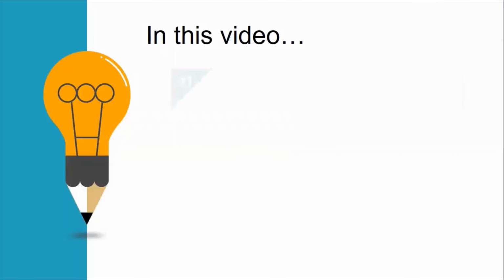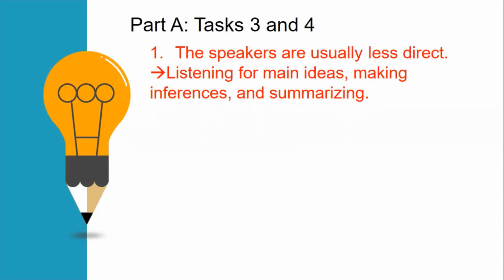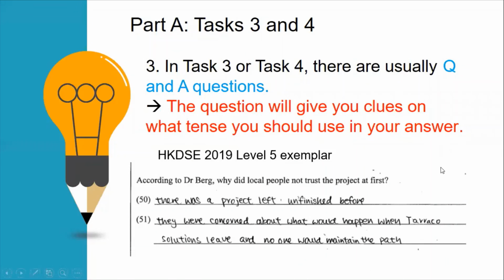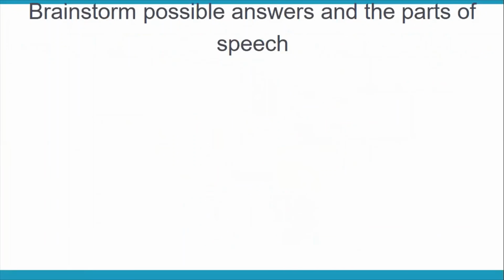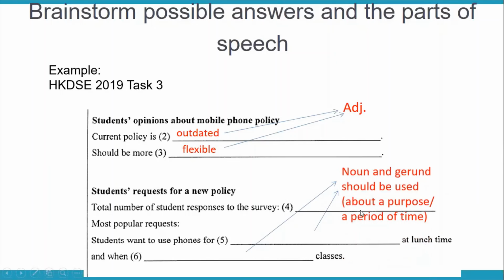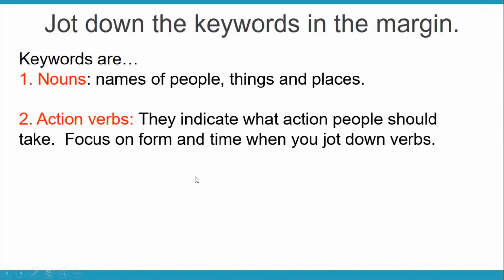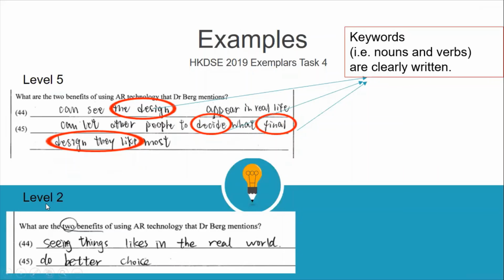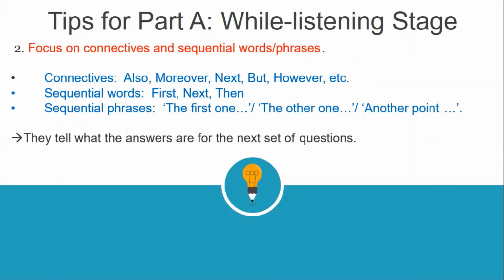Exam Tips for Acing HKDSE English Language Paper 3 Part A (1/2)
Ms Christine Ng, Co-head of English Department of S.K.H. Lui Ming Choi Secondary School, gives practical tips on HKDSE English Language Paper3 Exam

Oxford 全力為HKDSE考生加油